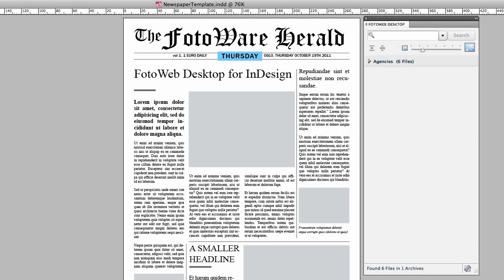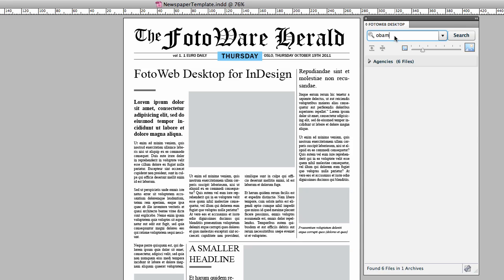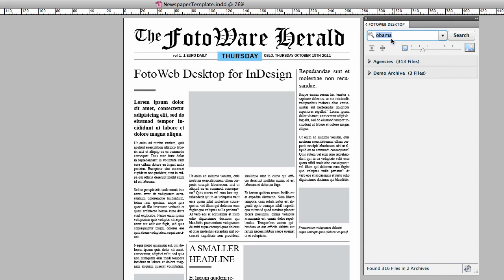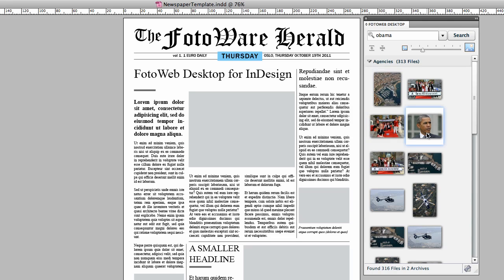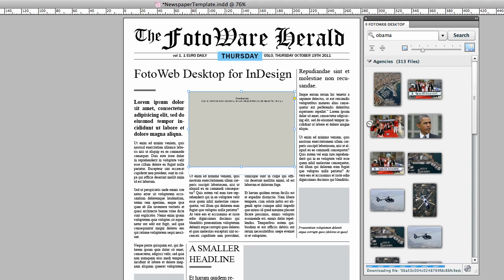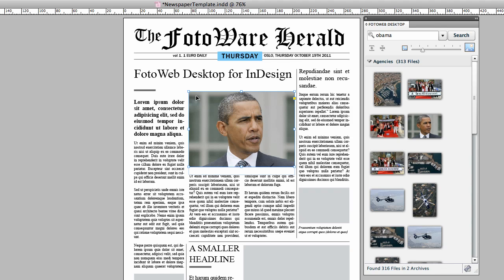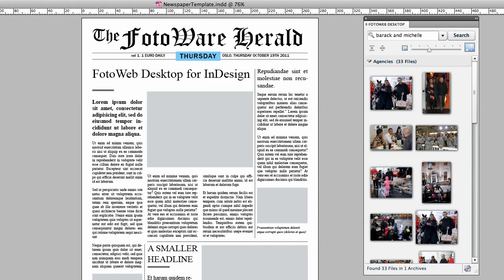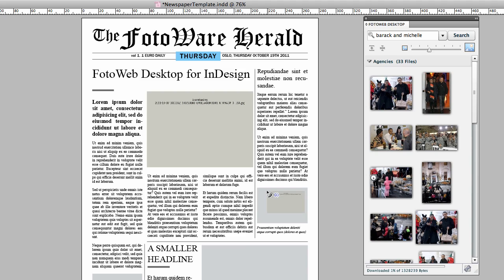FotoWeb Desktop for Adobe Creative Suite 5 in one minute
Spend 60 seconds to see how FotoWeb Desktop for Adobe CS5 can make your image archive more available in Windows and on Mac!
This video focuses on the InDesign Extension.